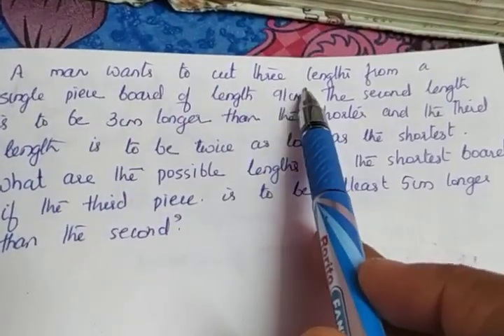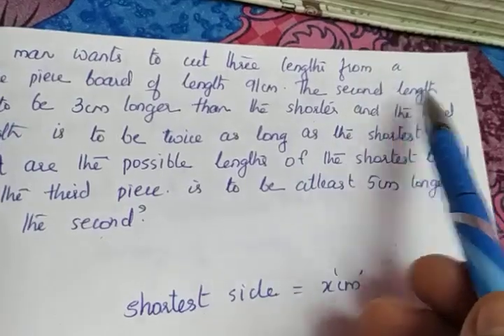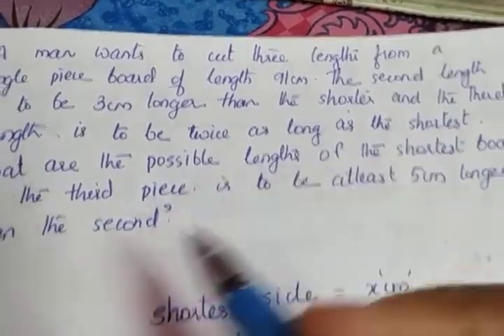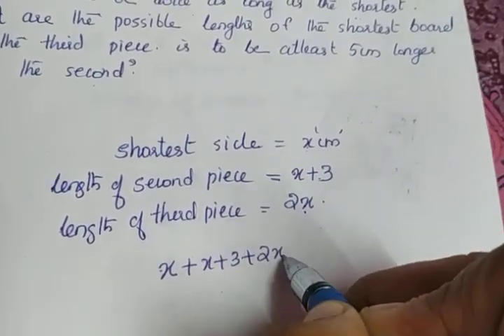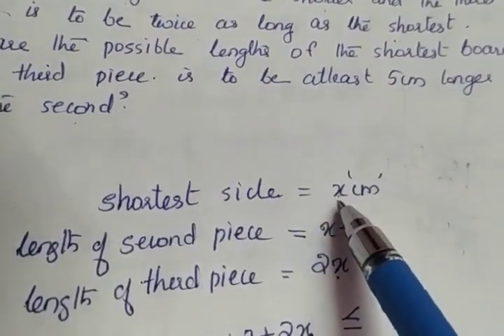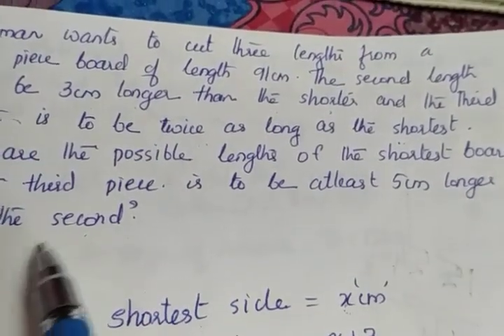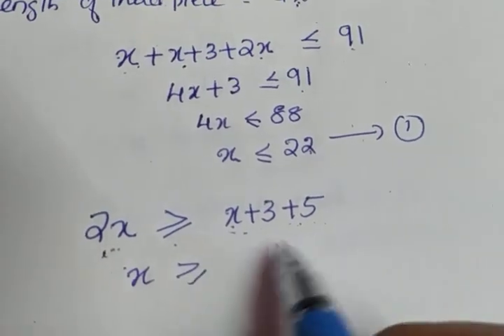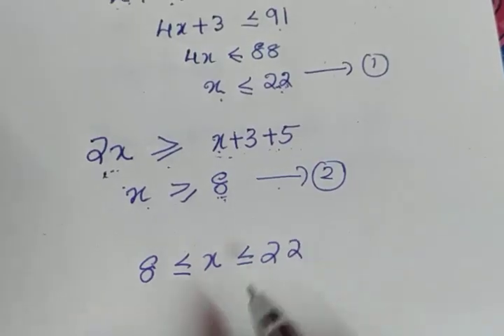XI Maths Linear inequalities (part 22)